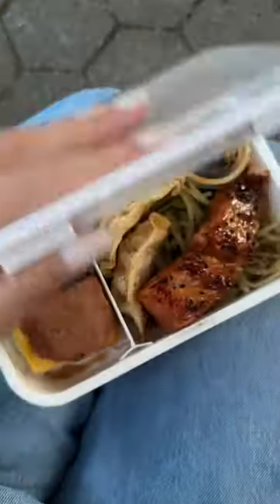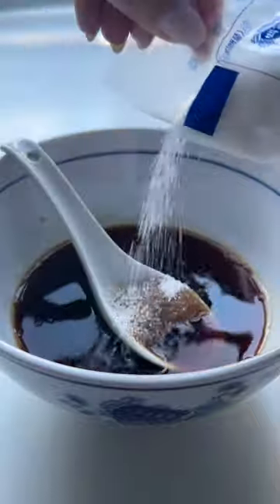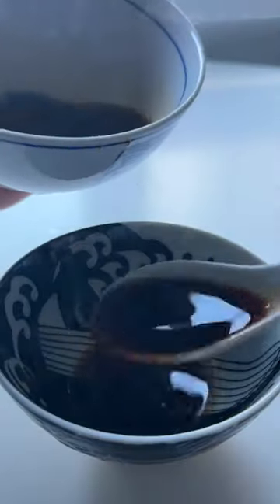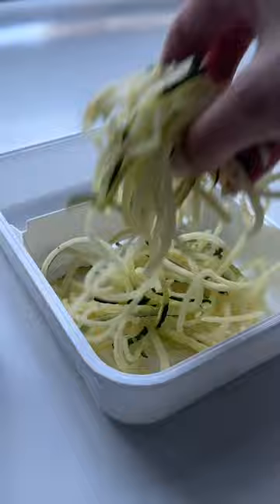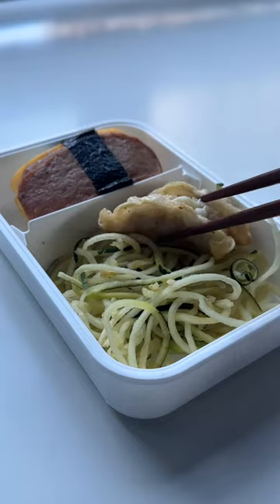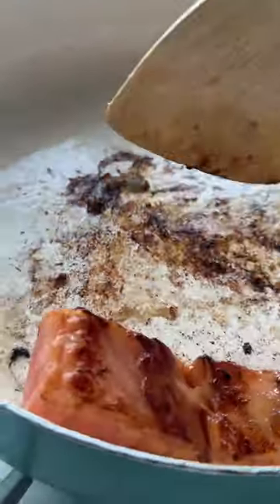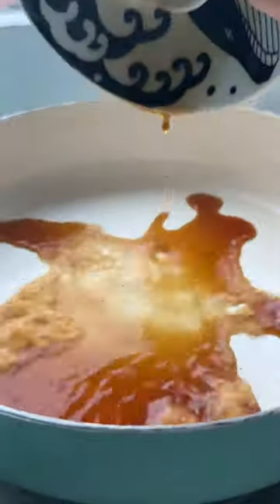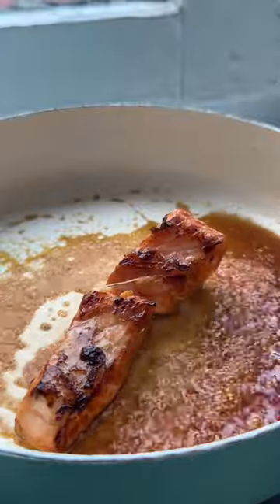Salmon Bento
It’s a beautiful day for a picnic! I packed myself salmon teriyaki over zucchini noodles, pan-fried dumplings, and Spam musubi.

Salmon teriyaki recipe on jasmineandtea.com [ search ‘salmon teriyaki’ ]